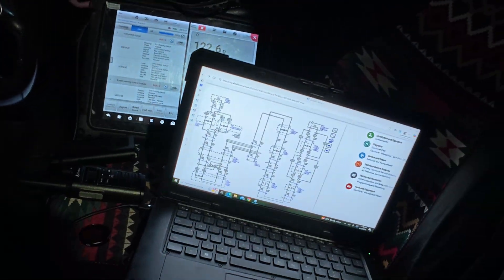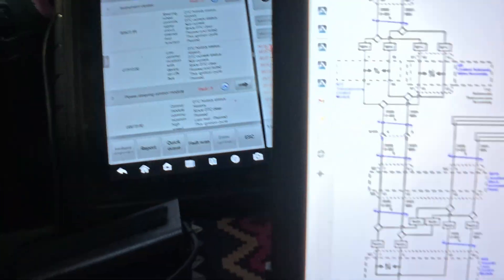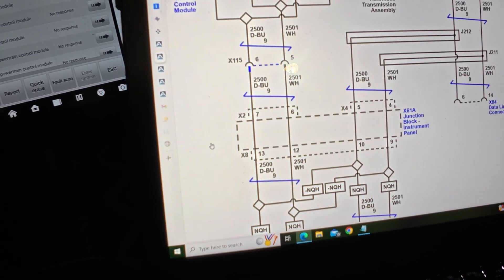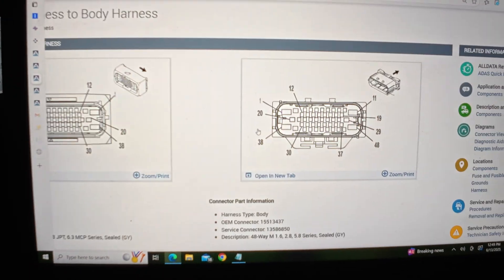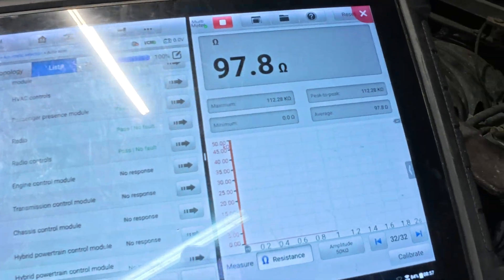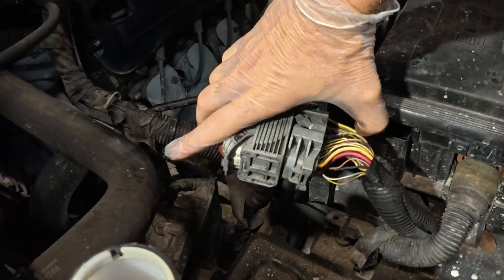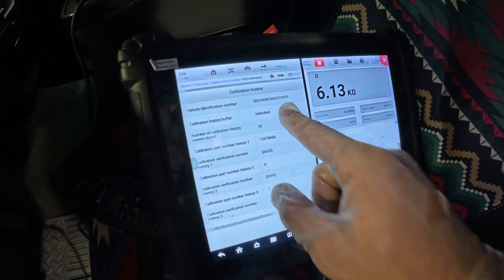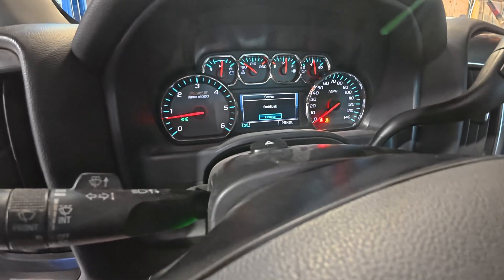2017 Silverado No Start + Guage Dropouts | CAN Bus Failure Diagnosis!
This 2017 Chevy Silverado came in with a strange and dangerous issue: intermittent no start, gauges dropping out, loss of RPM and oil pressure readings, and even power steering assist failure. On top of that, the truck had multiple communication codes stored.
In this video, we dig into the CAN bus network to find the root cause. A faulty transmission control module connector and an ECM with internal resistance issues were hidden culprits.
Highlights in this video:
-Pre scan shos no comms with ECM & TCM
-CAN Bus resistance test shows 120 ohms ( missing one resistor )
-Faulty butt connectors at the TCM connector
-Engine Control Module showing signs of internal resistance failure
-Final recommendation : replace connector first, then ECM if symptoms persist
If you're a tech, shop owner, or enthusiast, this is a great case study on chasing down intermittent electrical issues.